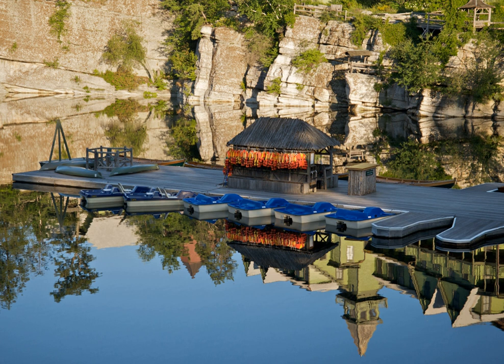Floating dock (jetty) | Wikipedia audio article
00:00:30 See also

- Socrates

SUMMARY
A floating dock, floating pier or floating jetty is a platform or ramp supported by pontoons. It is usually joined to the shore with a gangway. The pier is usually held in place by vertical poles referred to as pilings, which are embedded in the seafloor or by anchored cables.
Frequently used in marinas, this type of pier maintains a fixed vertical relationship to watercraft secured to it, independent of tidal, river or lake elevation.